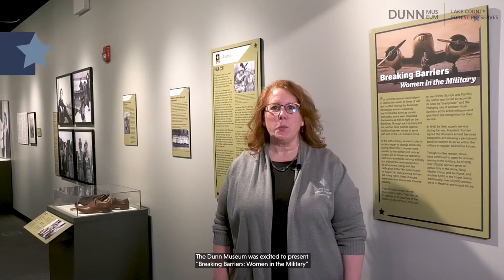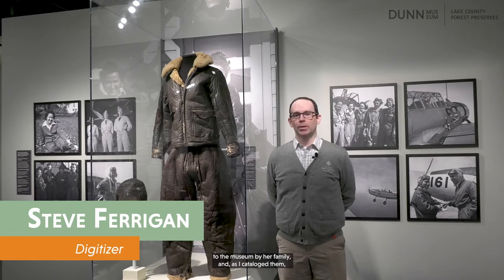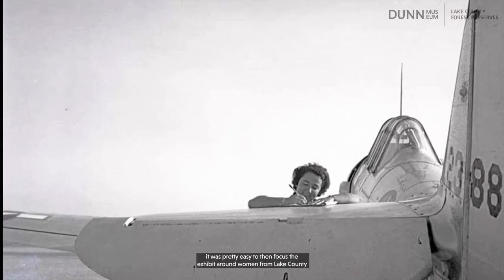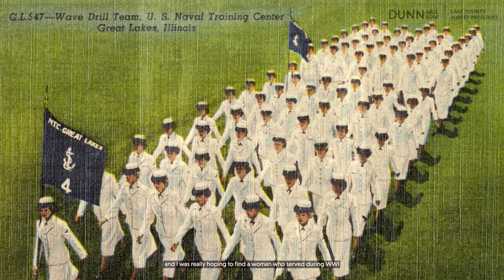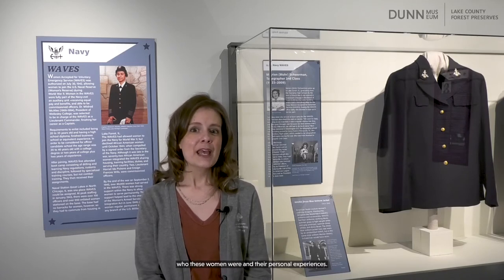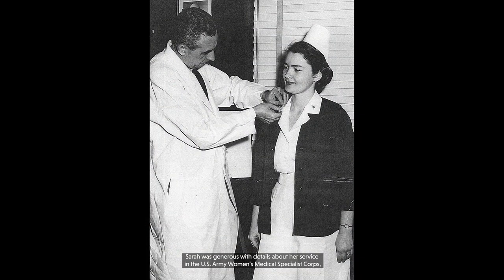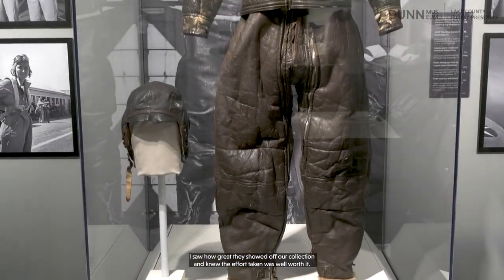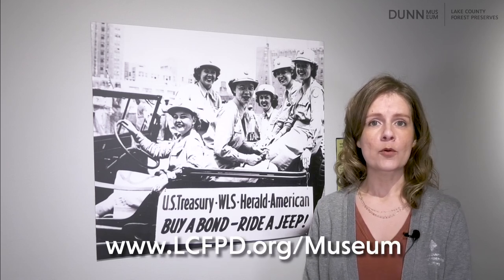Breaking Barriers | Women in the Military Exhibition Development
A behind-the-scenes look into the development of the Museum’s “in-house” exhibition Breaking Barriers: Women in the Military.